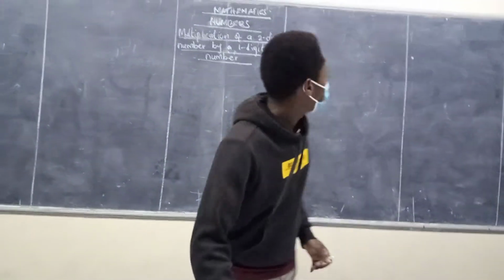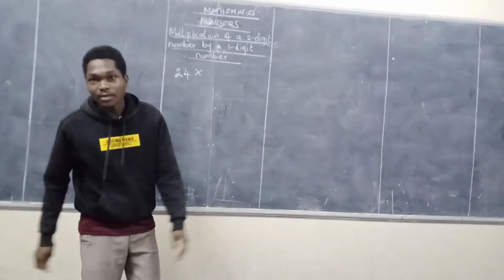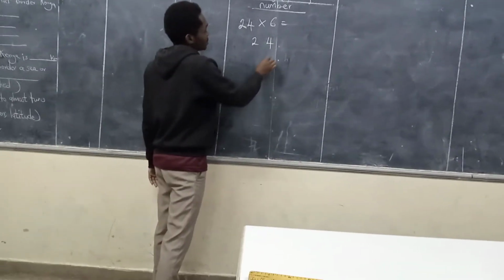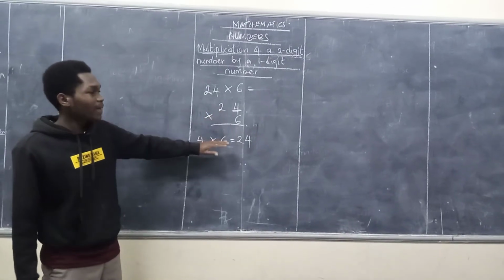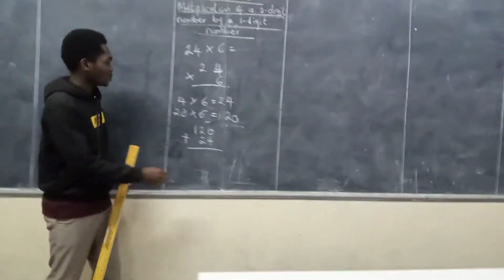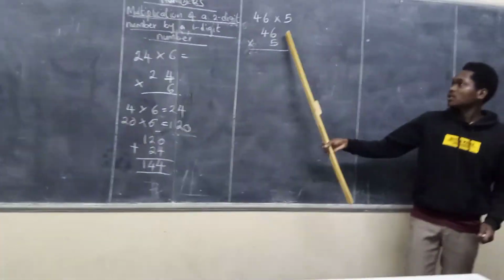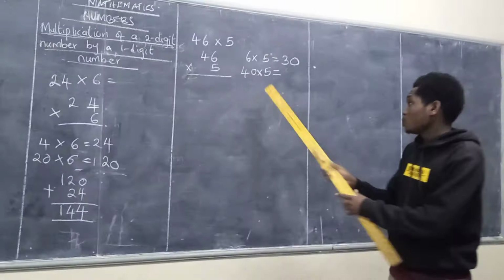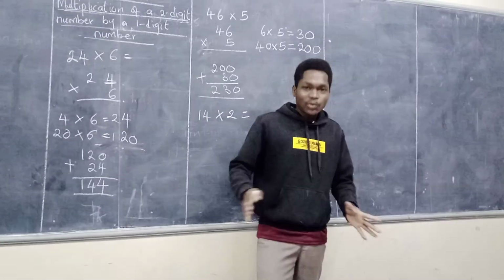CBC 4/5 multiplication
Multiplication for grade 4 and 5